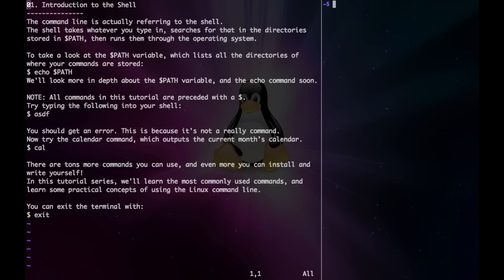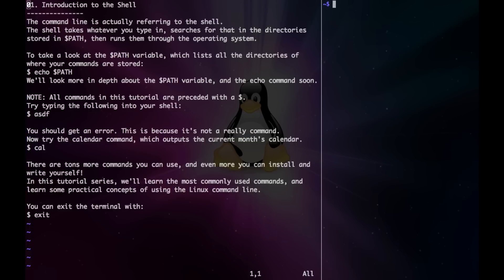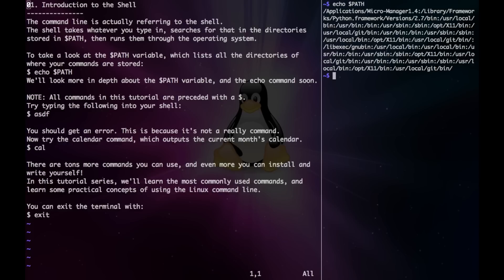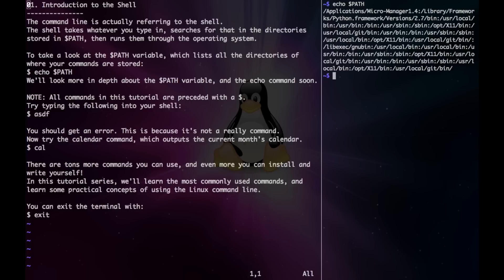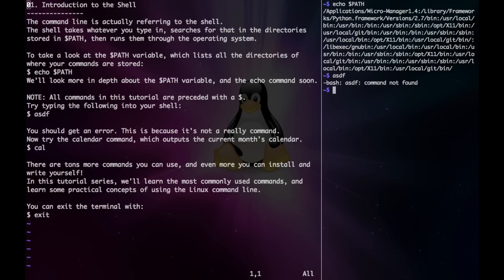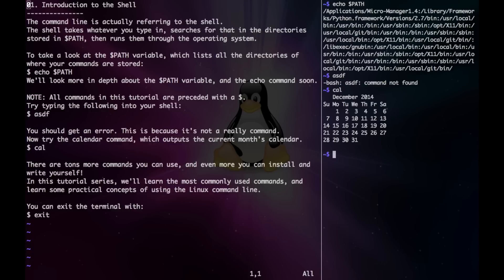Command Line Tutorial 01. Introduction to the Shell: $PATH, cal, exit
This video will show the basics of the Linux Command Line, and how we can use commands to perform a function.

This tutorial series will show you how to use the Linux Command Line. It's alright if you're a beginner or new to linux, as we assume unfamiliarity with the command line and the Linux OS. Each video will cover a simple command or concept, and will be at most ~4 minutes for your convenience.